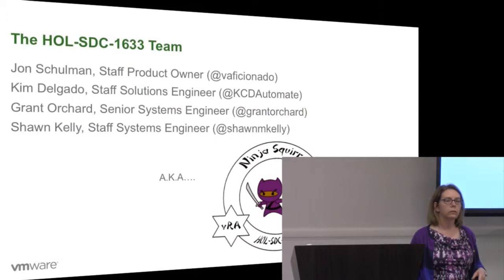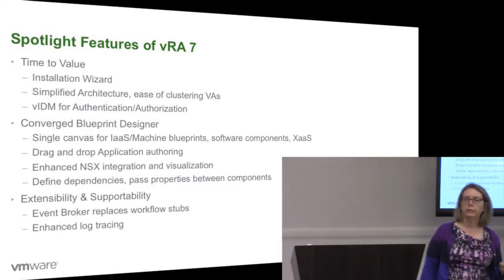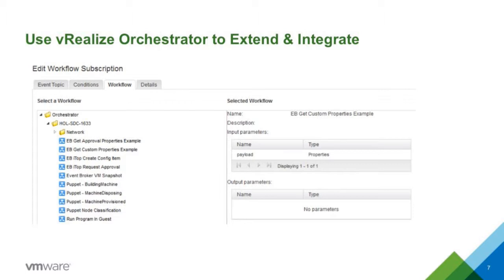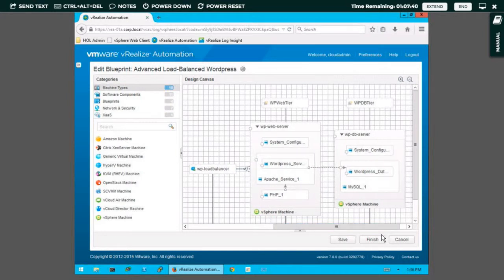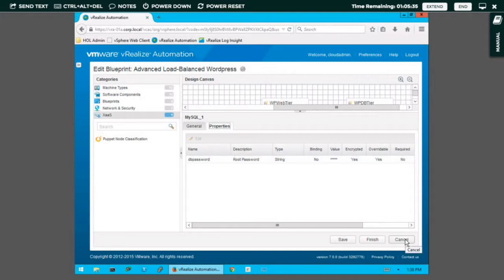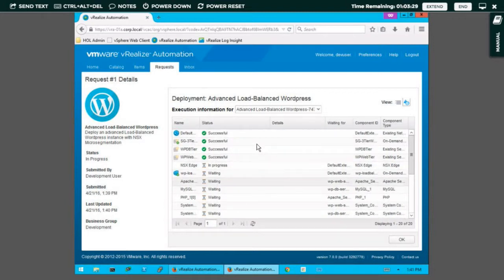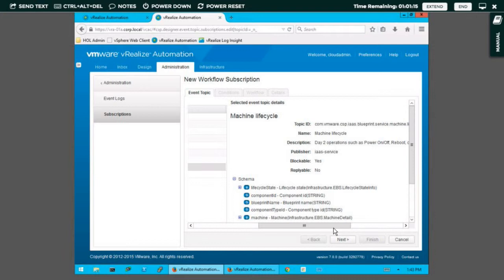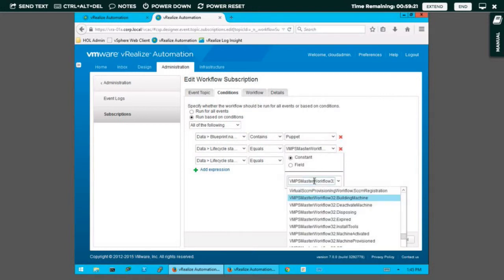2016 San Diego VMUG- Kimberrly Delgado - New vRA 7 Hands On Lab